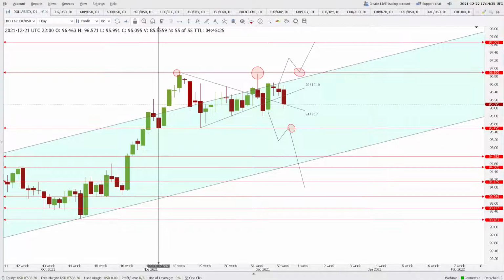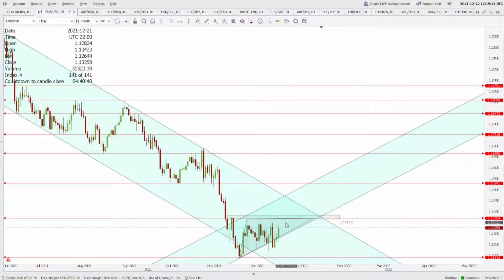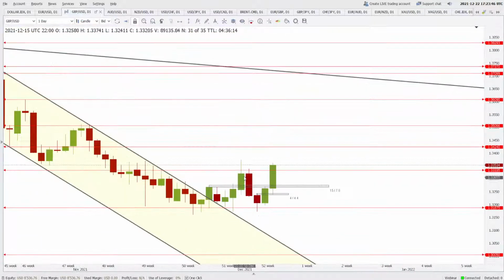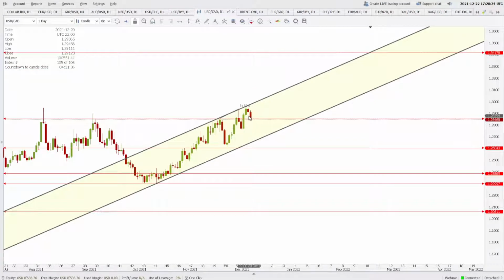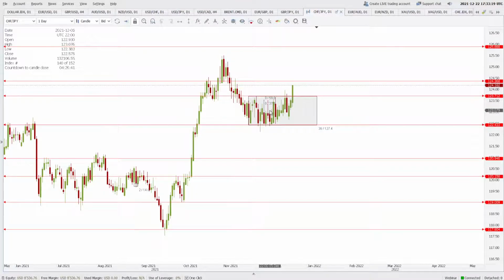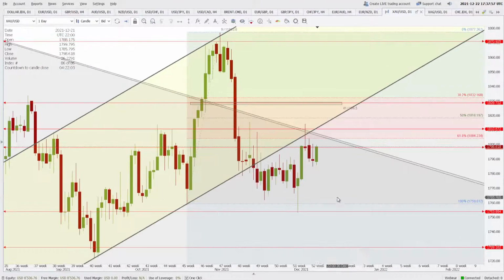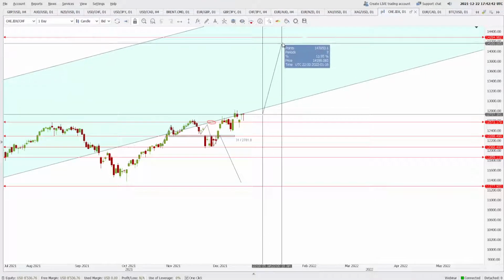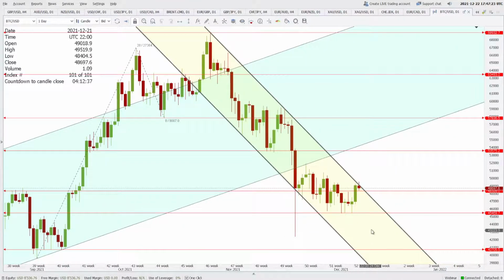EURUSD | GBPUSD Technical Analysis 22/12: EURUSD | 1.1370 is ceiling